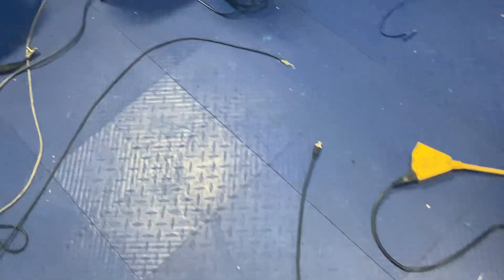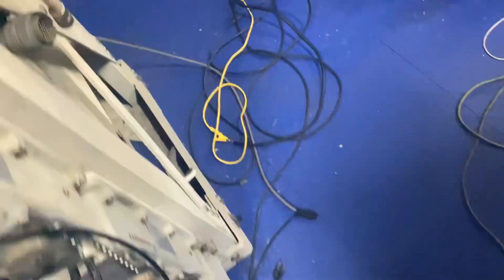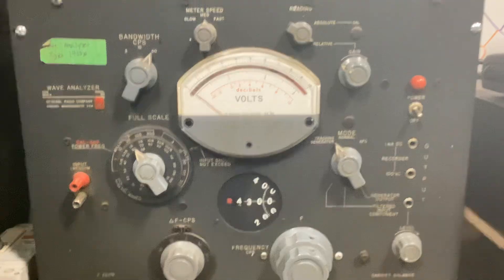Replicating the hutchison effect